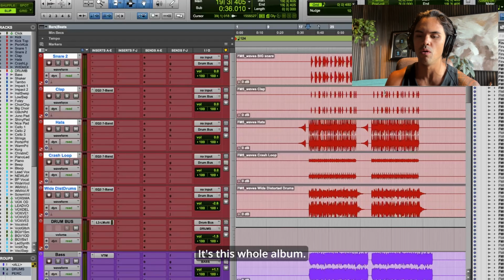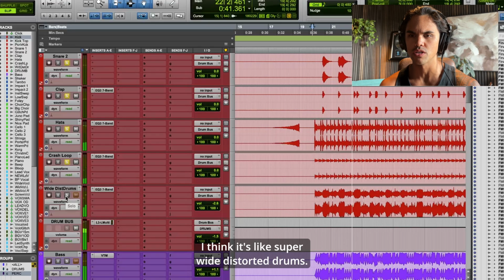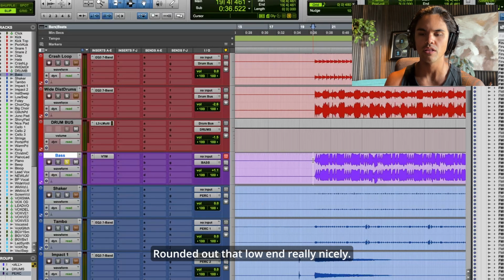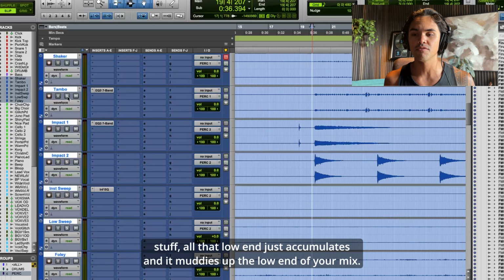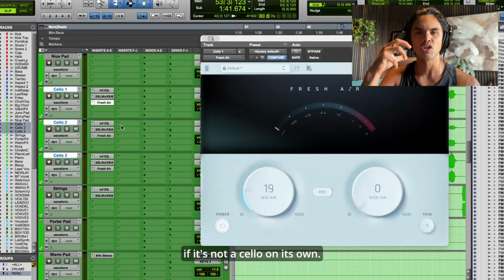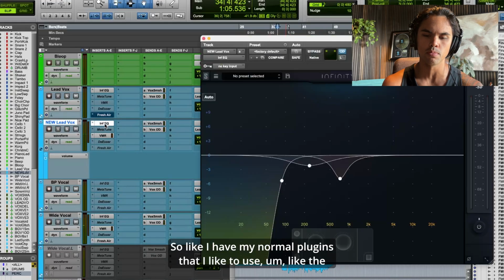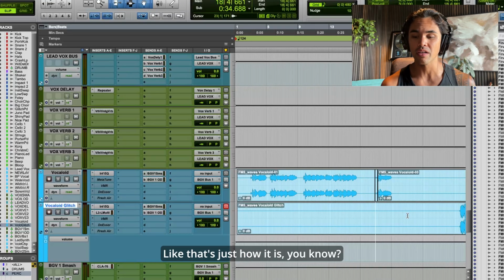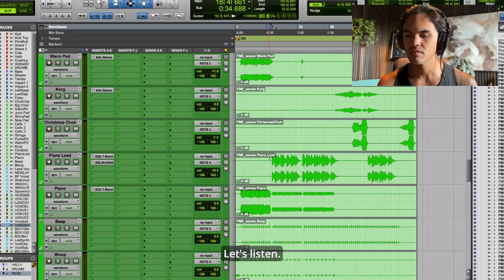How I Mixed "Waves" by HGHTS & GARDENA (Full Mix Breakdown)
🎧 In this video, I break down my full mix of “Waves” by HGHTS & GARDENA — from vocal depth to mix bus polish. This track has a smooth, atmospheric feel, so I focused on creating width, clarity, and emotional impact while keeping everything clean and dynamic.
If you’re an artist, producer, or mix engineer, you’ll pick up practical techniques to make your own mixes feel bigger and more professional.